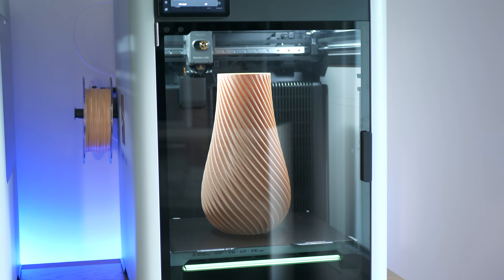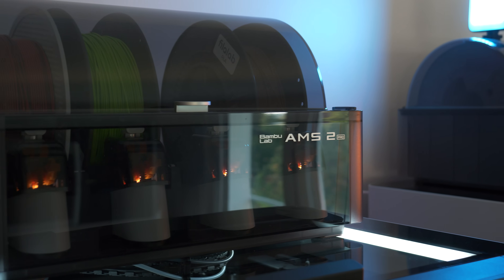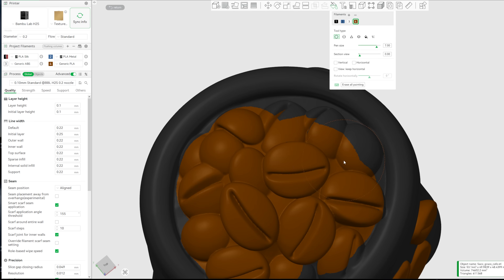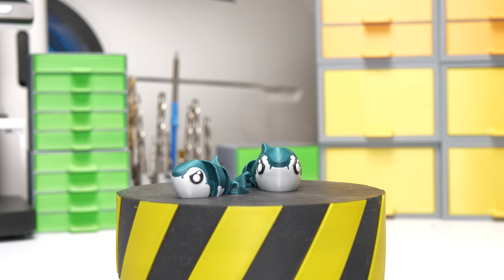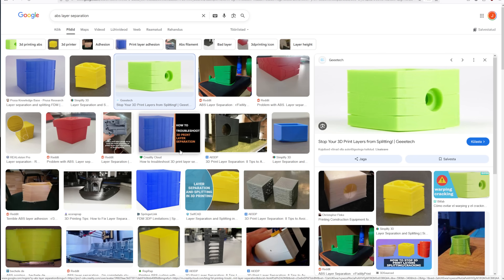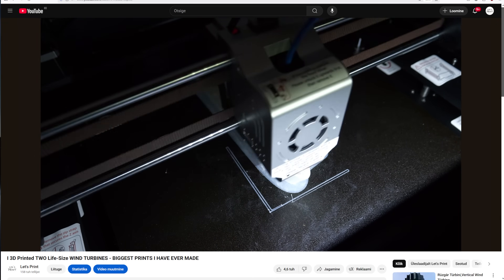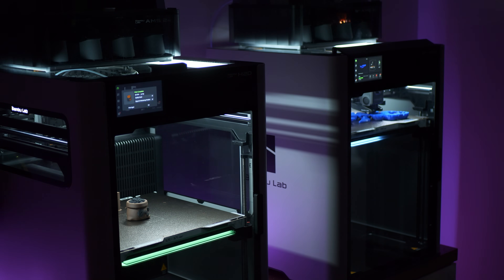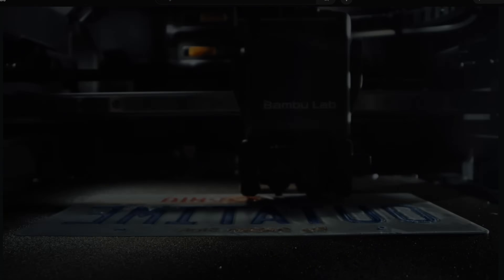Is the Bambu Lab H2S the Upgrade/Downgrade We Wanted?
In this video, I share my review of the Bambu Lab H2S.
This printer comes with some exciting updates, and I put it to the test to see how well it performs in real-world printing. From print speed and reliability to overall quality and ease of use, I cover everything you need to know before deciding if the H2S is the right choice for you.

Since many of you are also looking at the Bambu Lab H2D, I include a direct comparison between the H2S and H2D. This way, you’ll get a clear idea of what sets them apart and which one fits your needs best.

Whether you’re into fast prototyping, high-detail prints, or just want a reliable daily workhorse, this review will help you decide if the H2S belongs in your workshop.